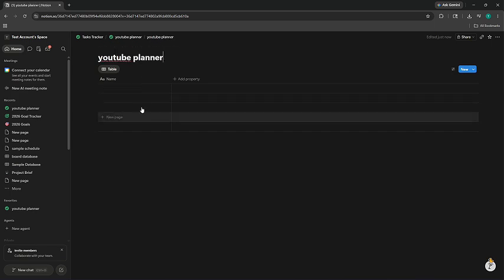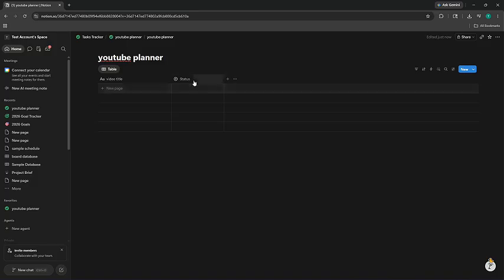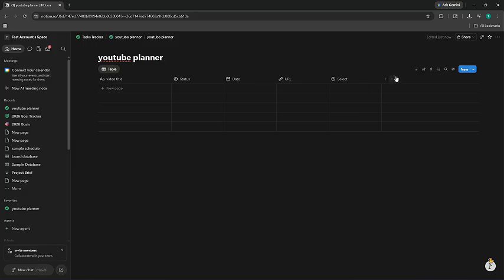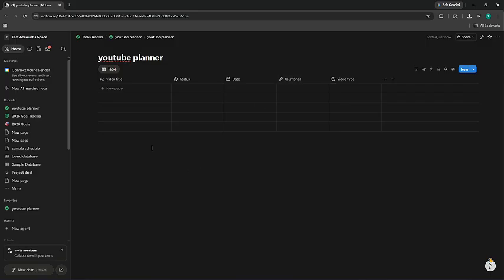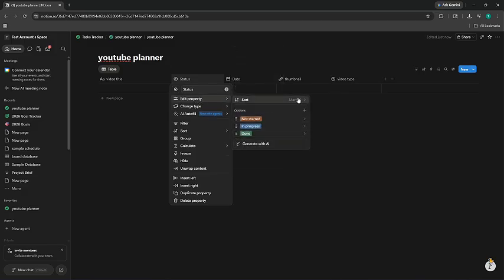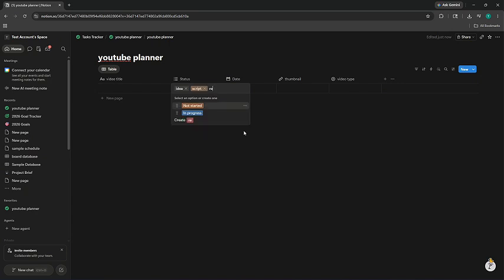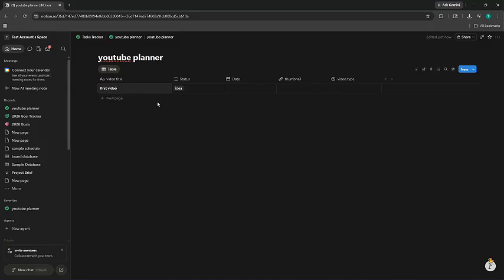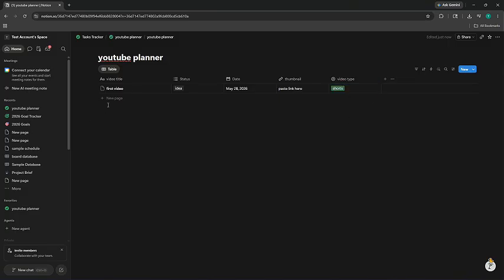Build YouTube Planner in Notion [Ultimate Guide]